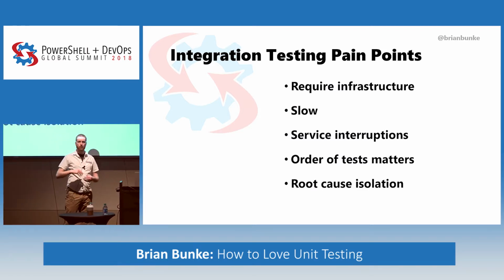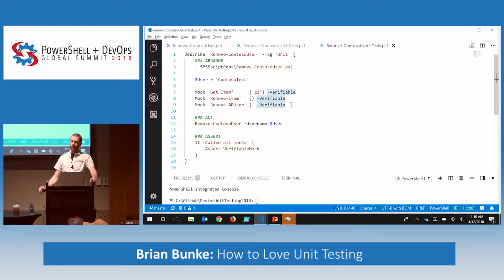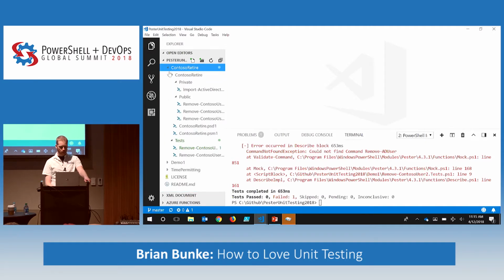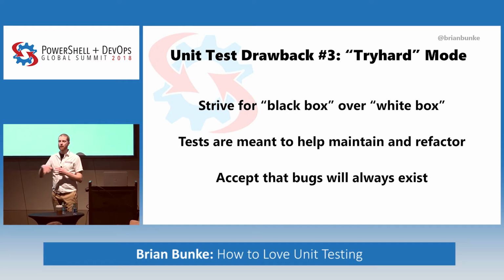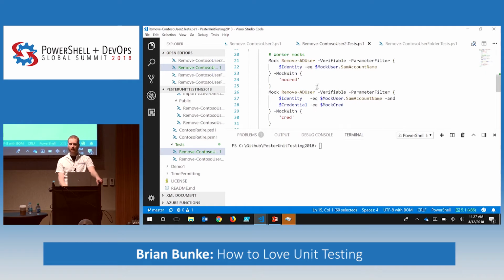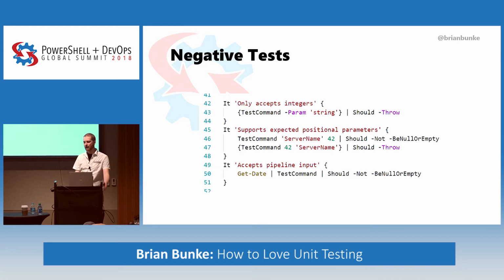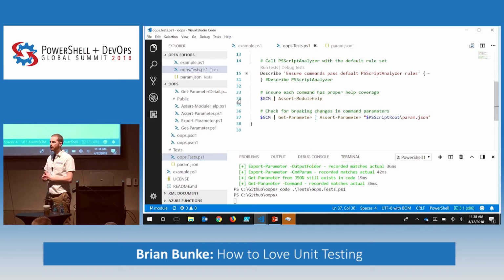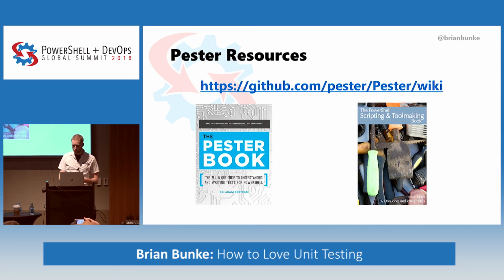How to Love Unit Testing by Brian Bunke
Eat your vegetables, floss, and write unit tests for your code. Sure, you should, but where do you start? What's too much, or not enough? Let's go through some existing code step by step, build the tests, and call out the decisions along the way.